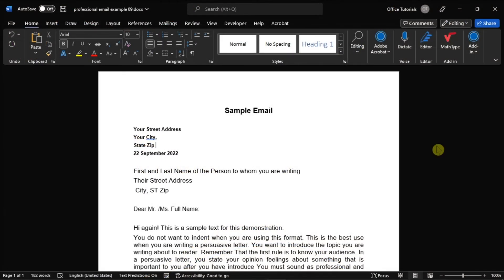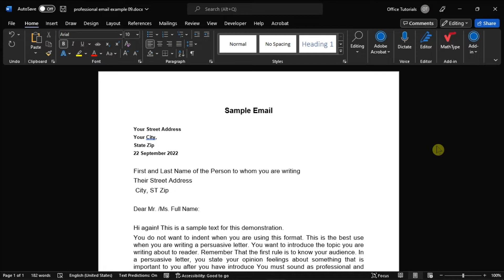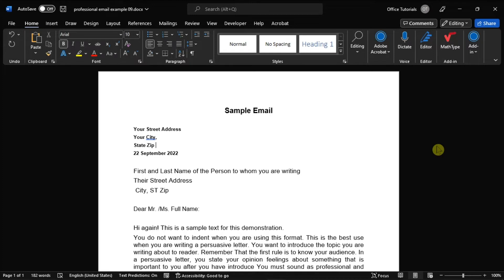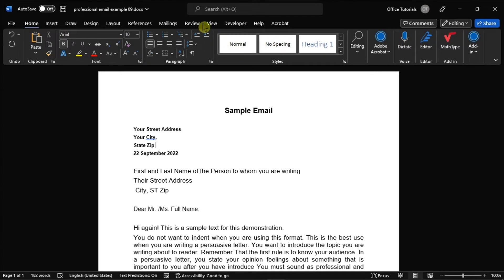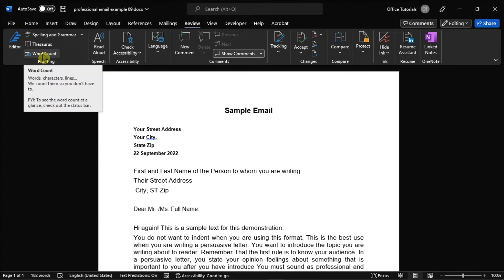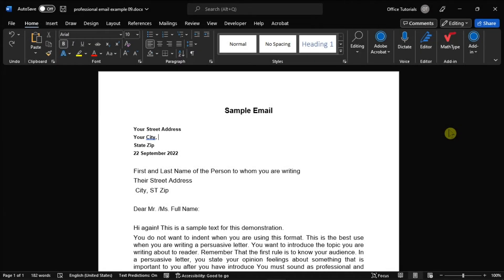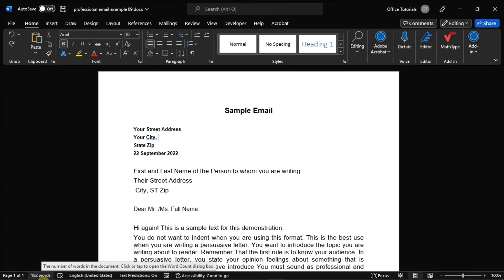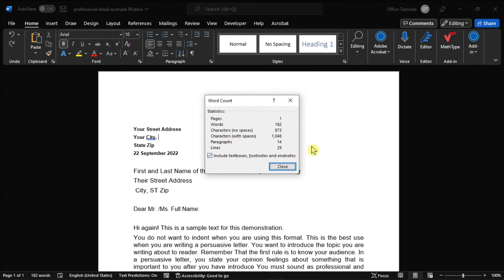How to Check the WORD COUNT in Word (Easily!)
Need to know the exact Word count in your Microsoft Word document?  It's easy!  You can get the word count, as well as character, paragraph, and line count at a quick glance just by clicking on the Word Count statistics.  Watch this tutorial to see how!